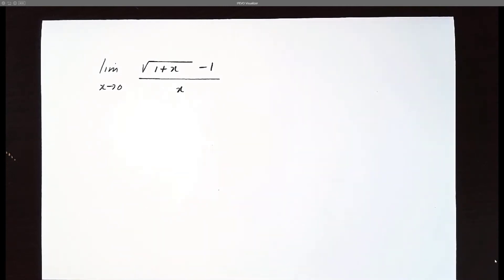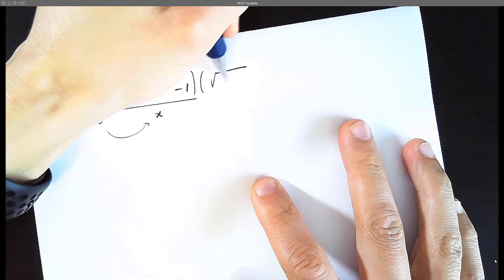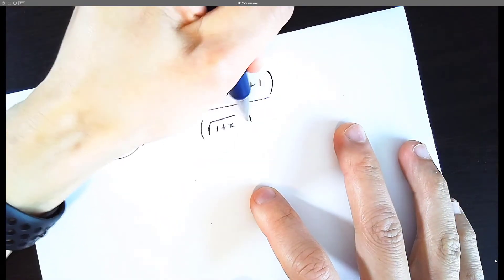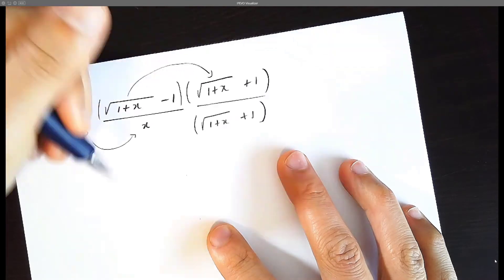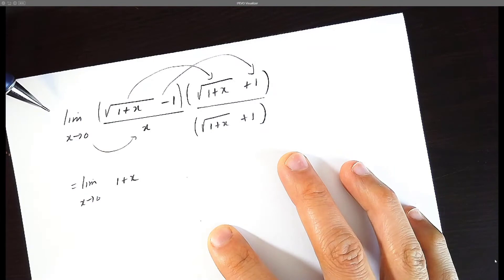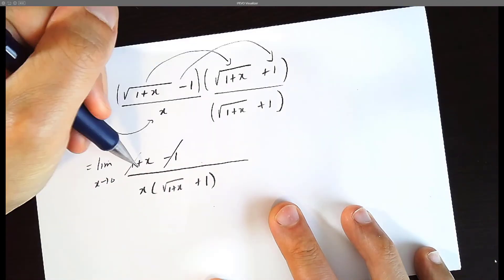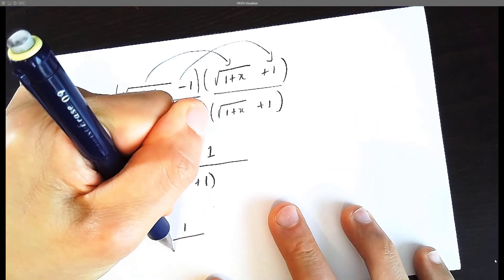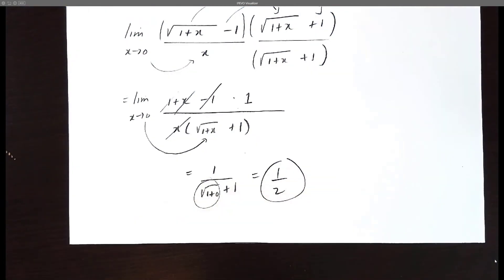Limits Practice Problems - Conjugates 1